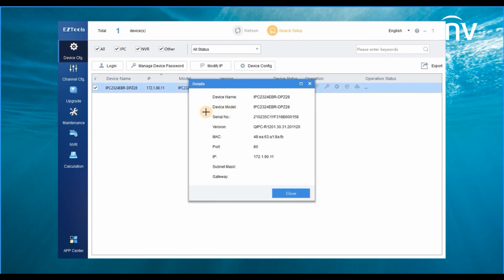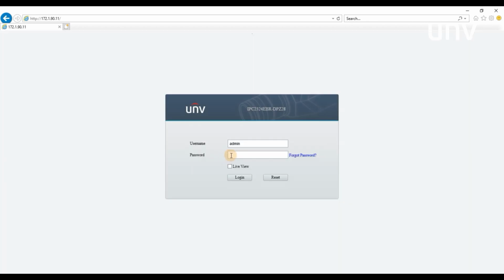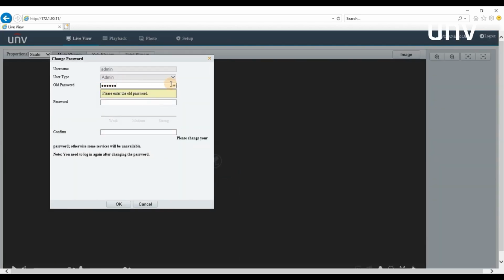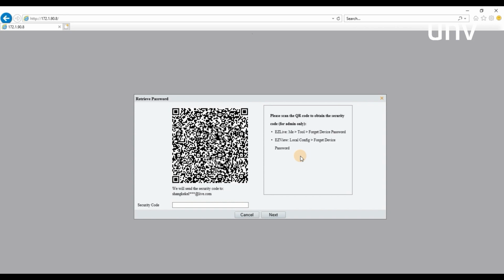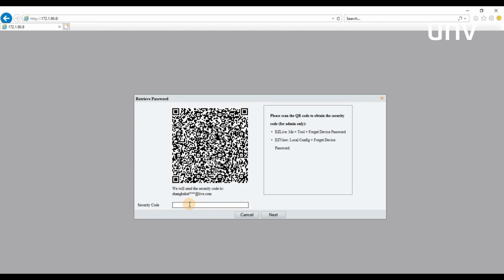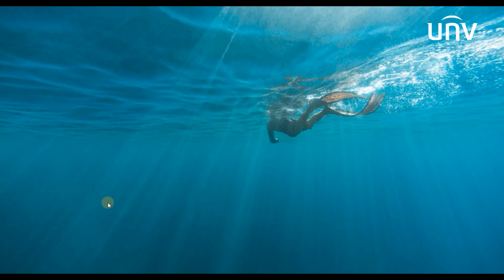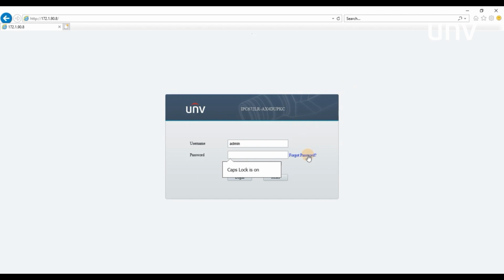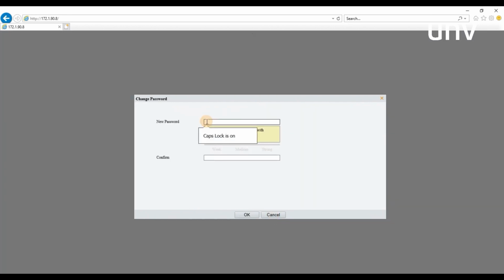【How to】Reset Uniview Camera Passwords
How to Set Uniview (UNV Uniarch) IPC Passwords